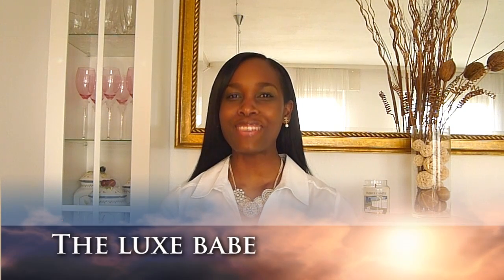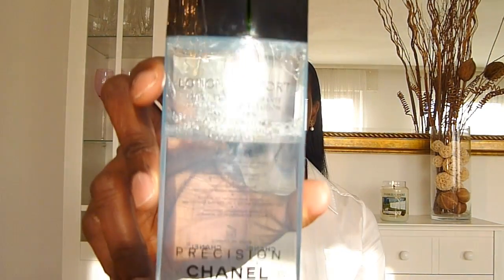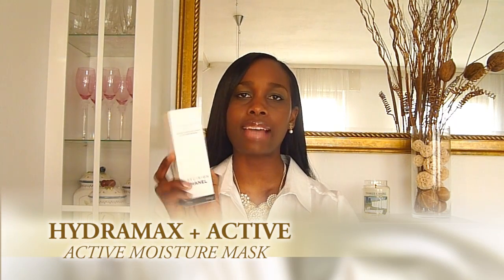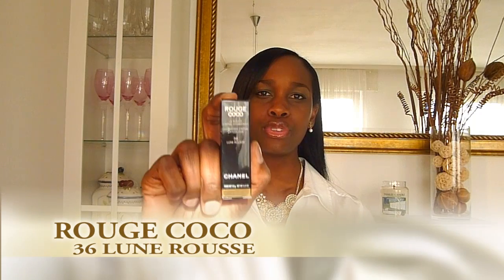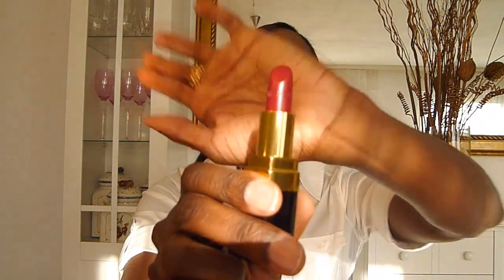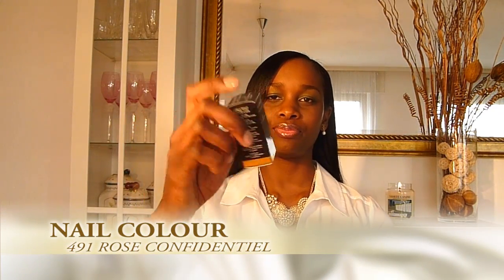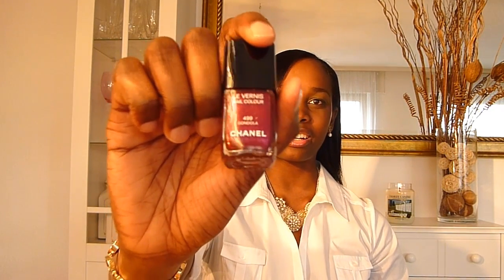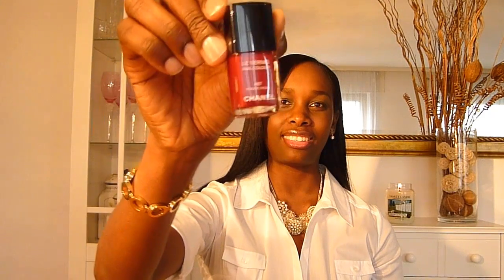Chanel Haul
This haul includes Lipstick, nail polishes, lipgloss and skincare products .